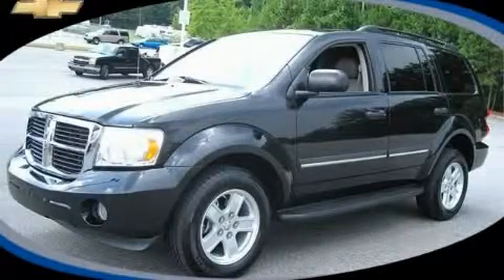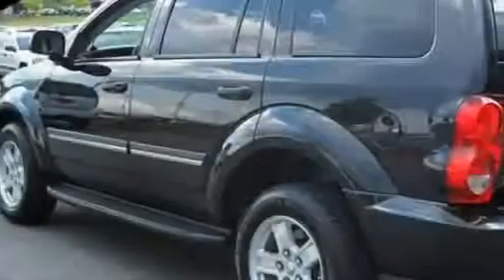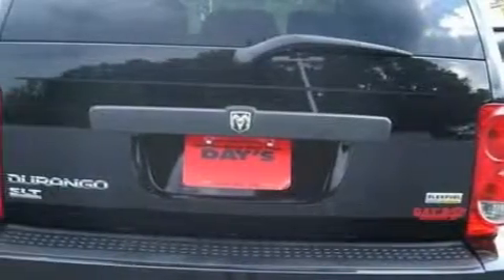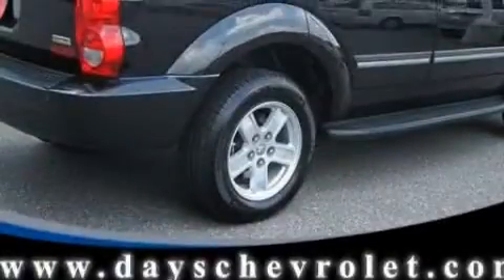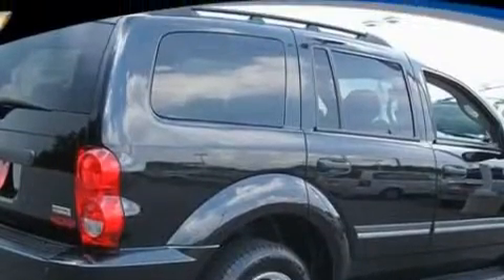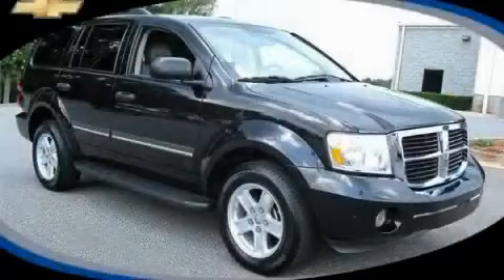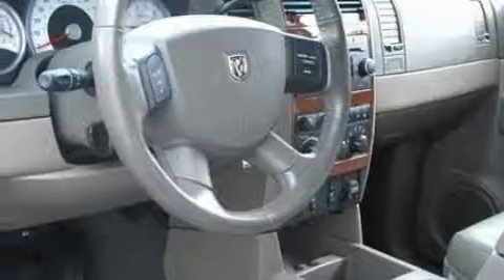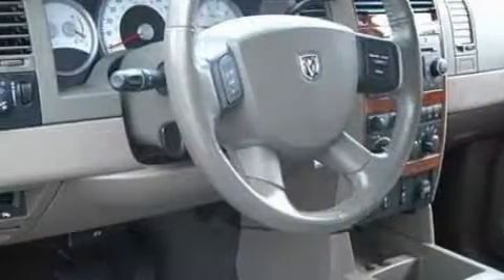2008 Dodge Durango Acworth GA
Year: 2008
 Make: Dodge
 Model: Durango
 Engine: Gas V8 4.7L/287
 Trans.: Automatic
 Exterior: Brilliant Black Crystal Prl
 Miles: 39,283
 Interior: Gray

 http://

 Used 2008 Dodge Durango Acworth GA